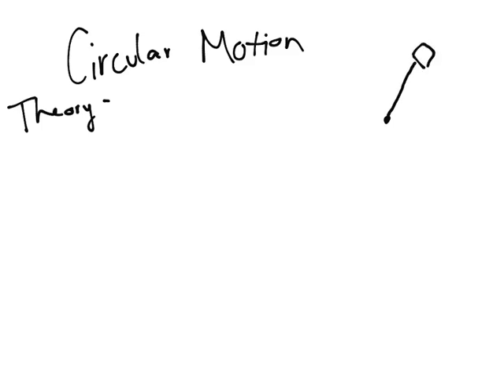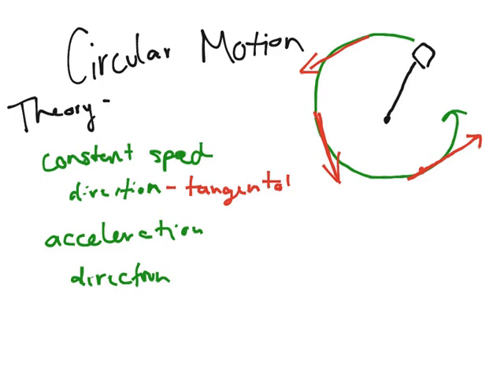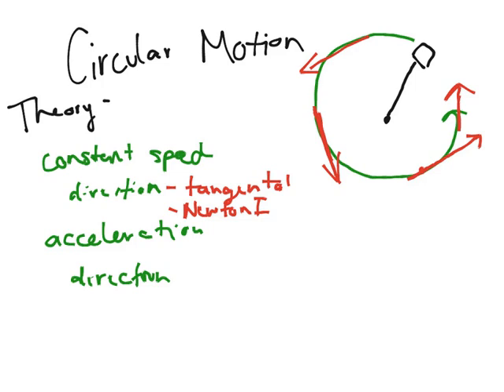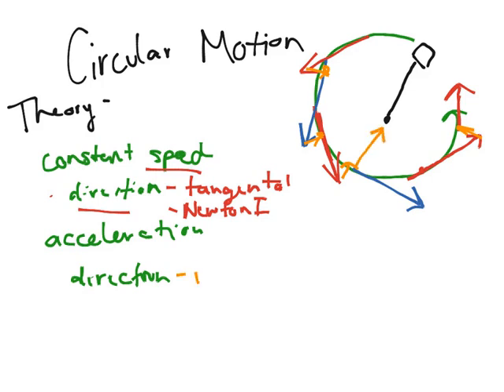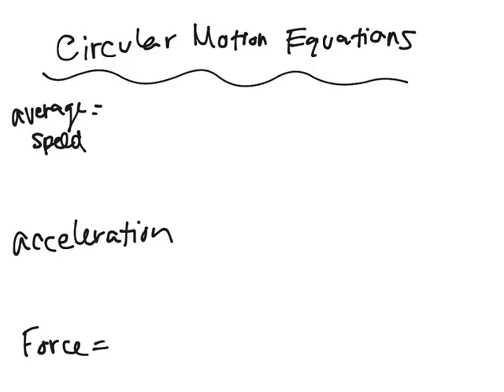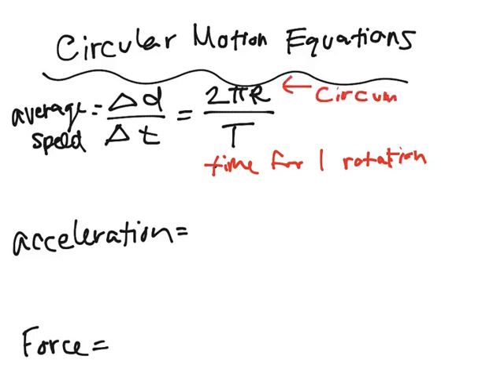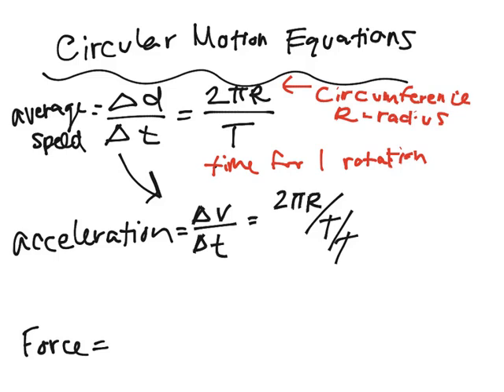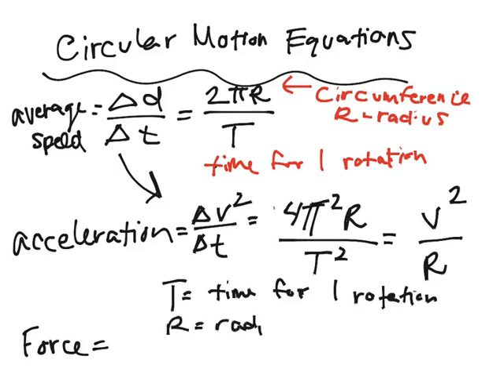circular motion notes